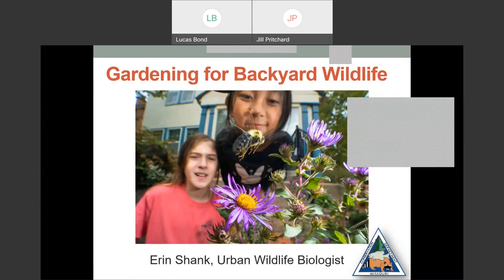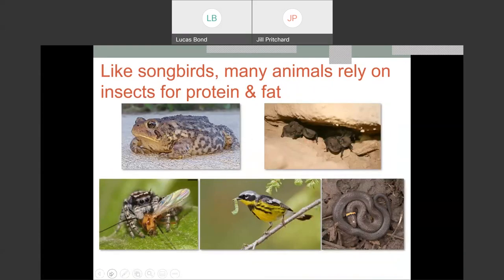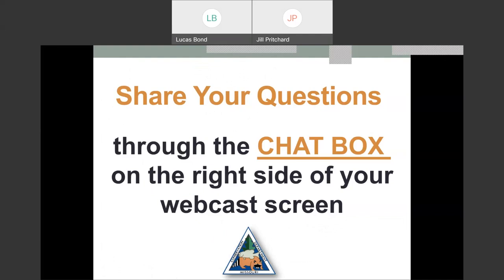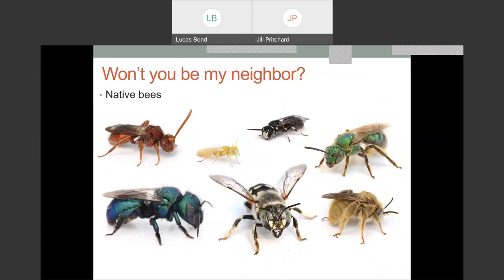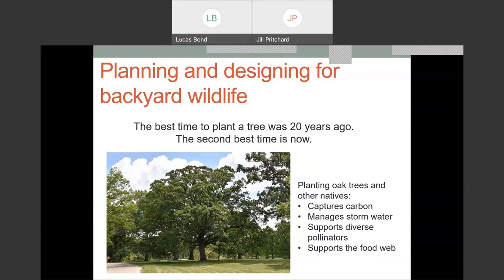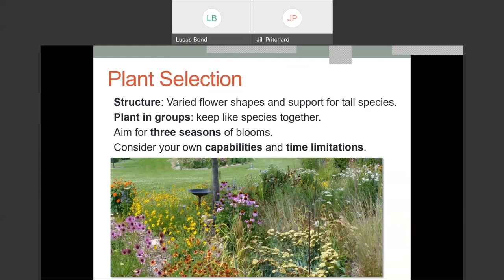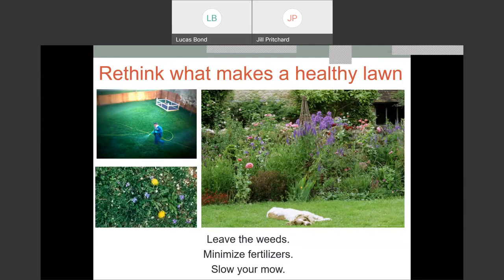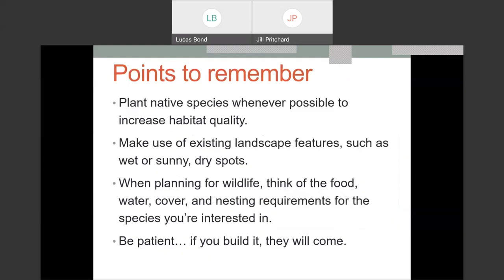Wild Webcast - Birds, Bees and Butterfly Weed (2022.04.27)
Urban Wildlife Biologist Erin Shank shares her expertise on planting the right native trees and plants in the right places. She also offers her insights on attracting native birds, bees, butterflies and other pollinators to help your garden grow.